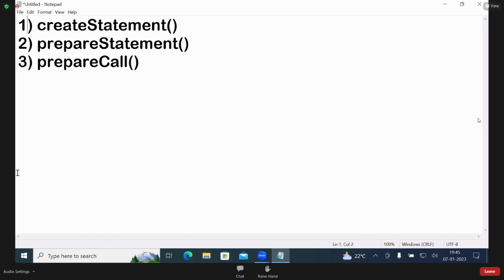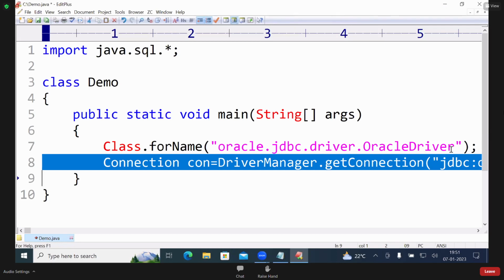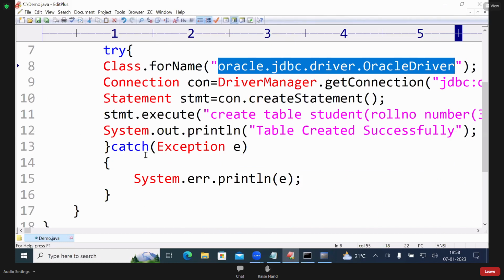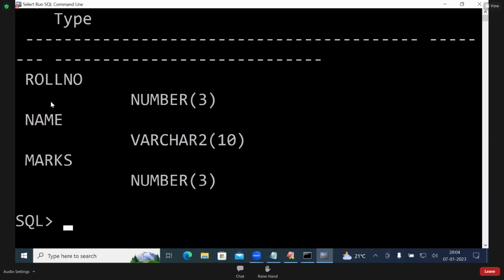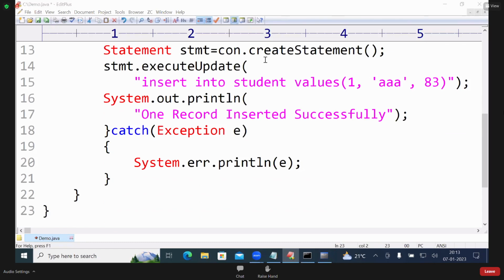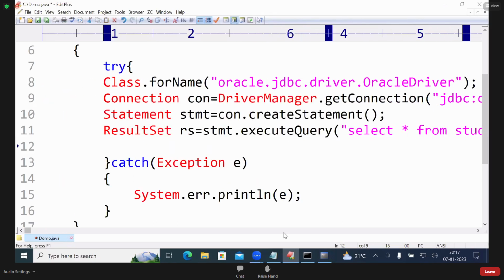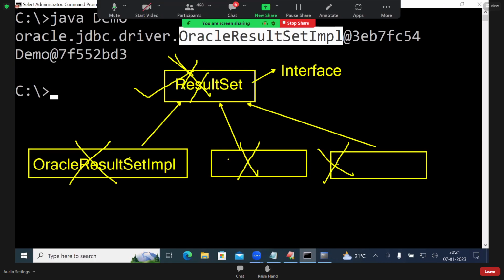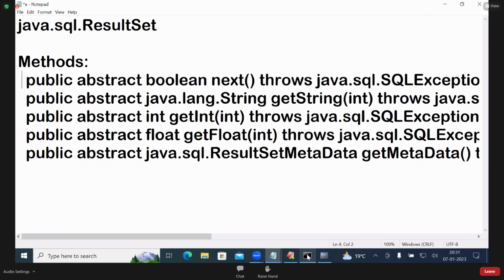Day-15 Part-1 Advance Java Webinar 2023-01-07 19-45-14.mp4